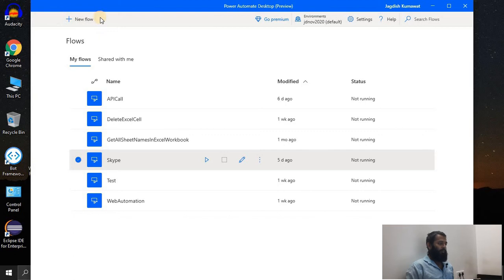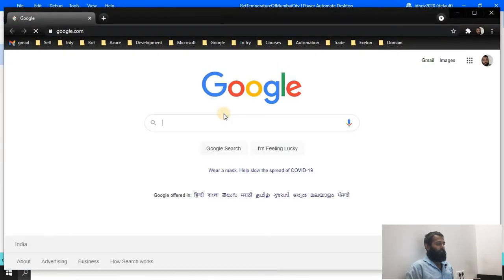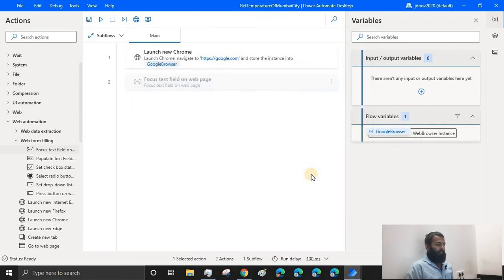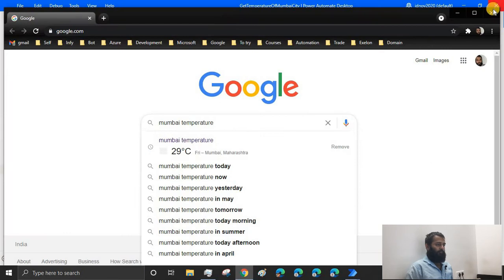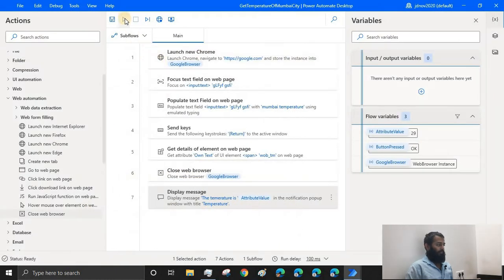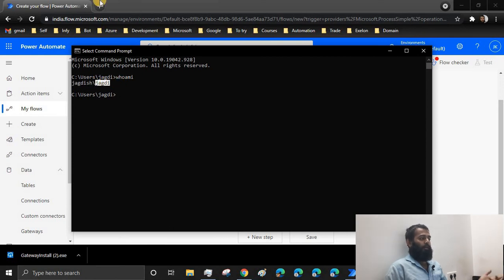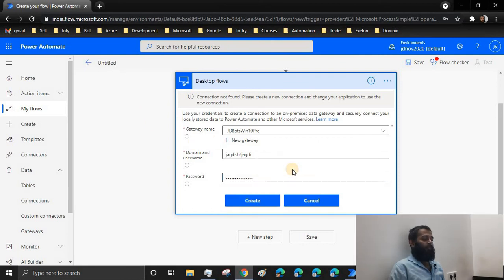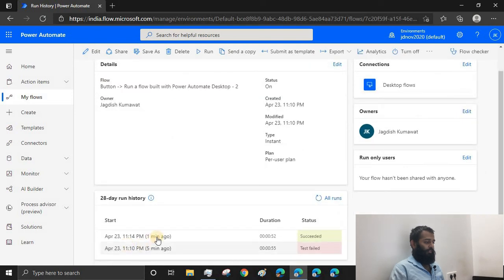Automate Web using Power Automate Desktop | Run Desktop Flows from Power Automate Cloud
Automate your web application using the Power Automate Desktop. We have a very simple Web Automation. Also, we have set up the Gateway to run the Desktop Flows from Power Automate Cloud.